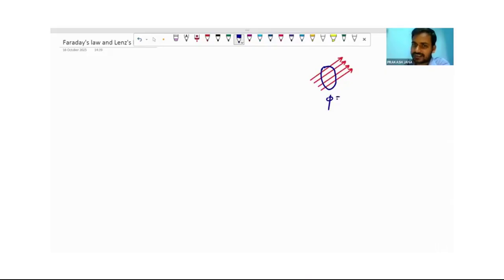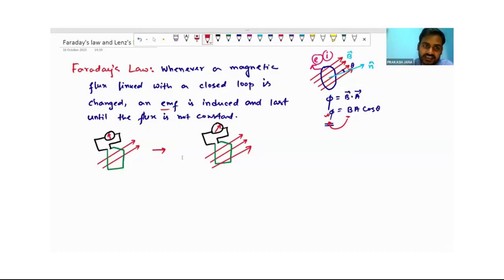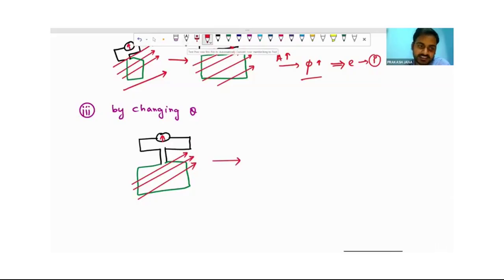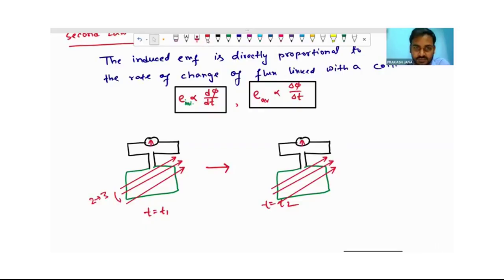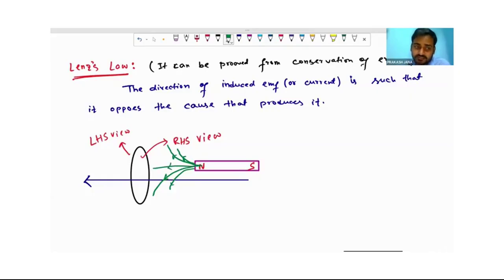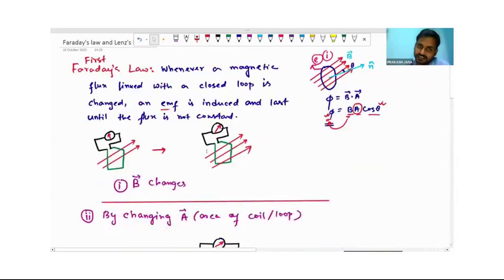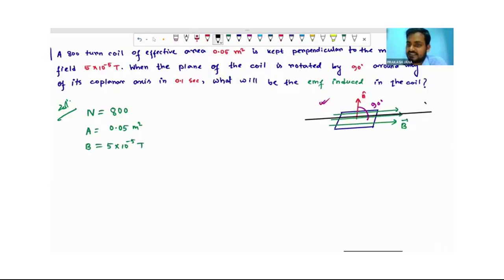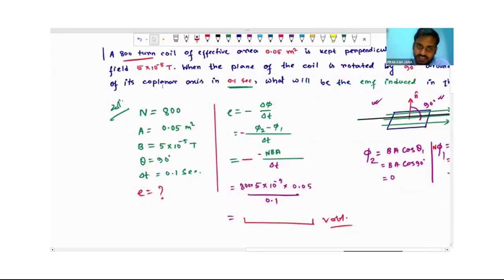Changing Fields Induce Electric Currents | Prakash Jana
Learn about "Changing Fields Induce Electric Currents" from Prakash Jana. This is a concept from CBSE - Class 12 - Physics - Electromagnetic Induction - Faraday's and Lenz's laws.

To get more clarity on this topic you can book a Free Demo with Prakash Jana by visiting